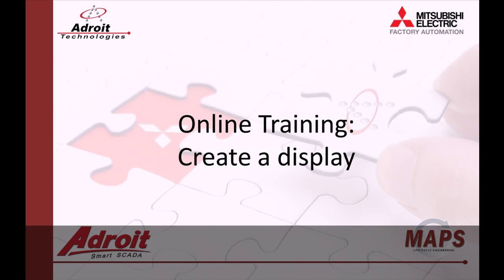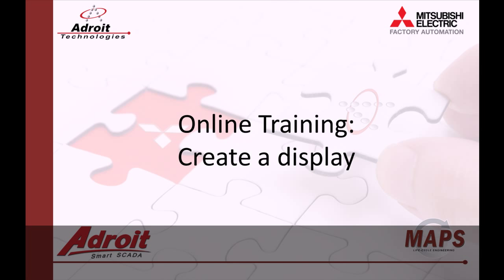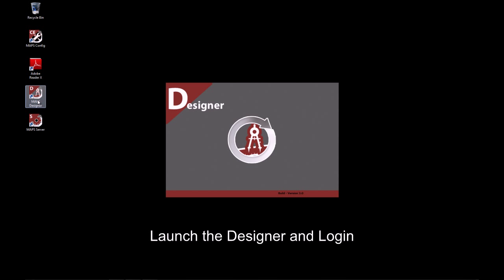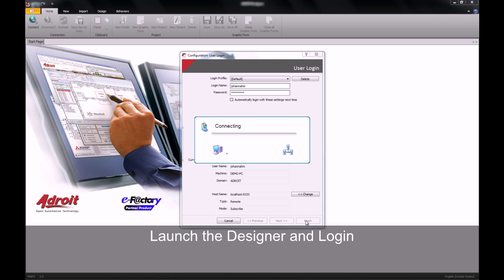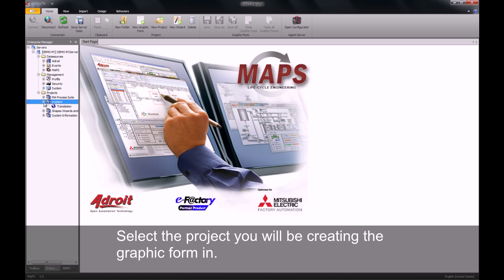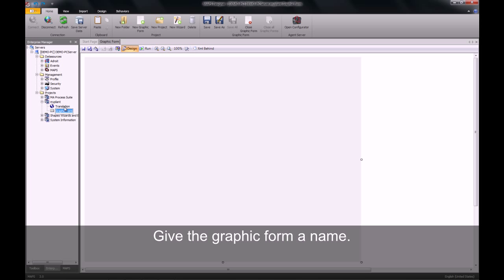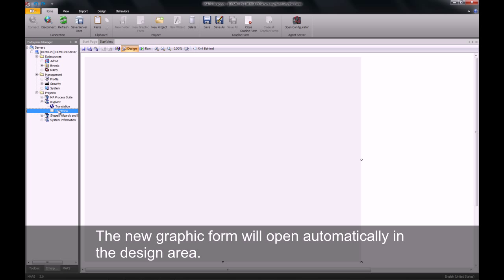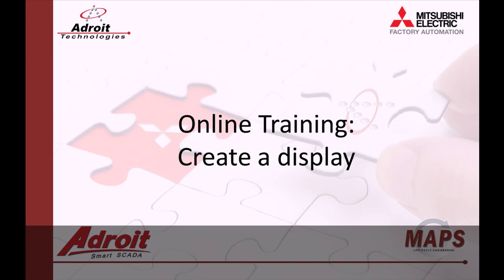04 - Quick Start - Create a display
Welcome to the Adroit and MAPS SCADA Online Training videos. The following is the fourth video in a series of guides designed to help you become more familiar with Adroit Technologies' products.  This video will show you how to create a new graphic form.

If you are not familiar with Adroit Technologies products, please visit our